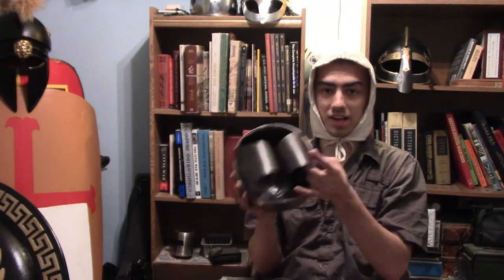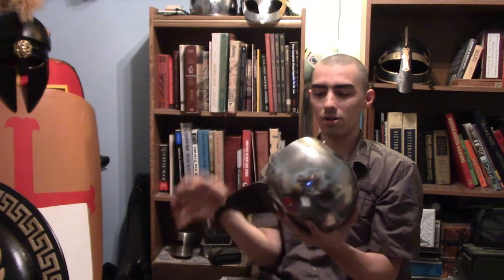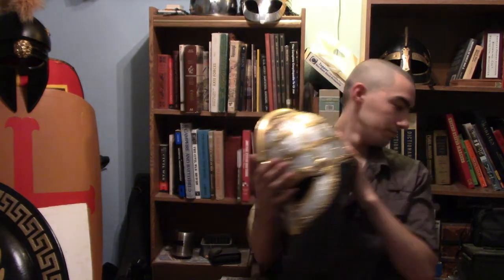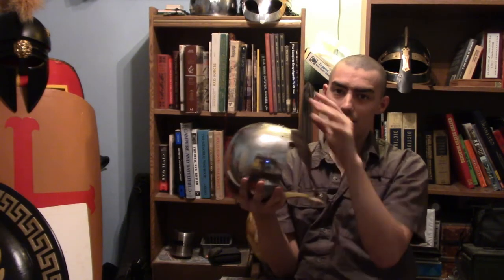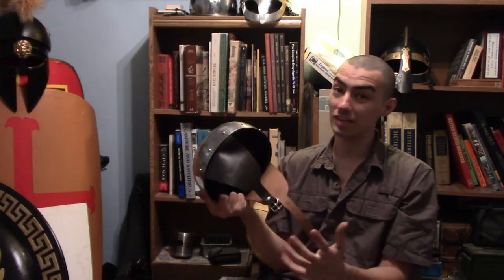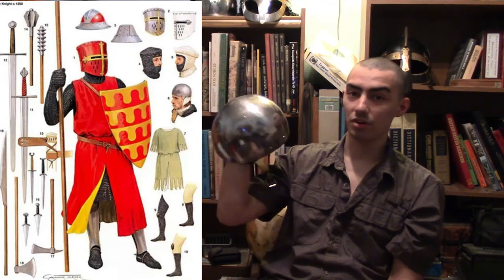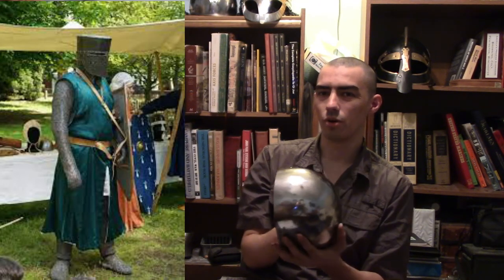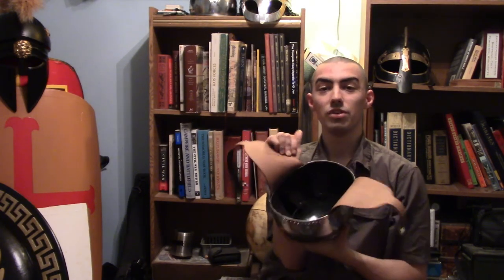Review on Medieval Secret Helm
Medieval Secret Helmet made of 14 Gauge Steel .This fully battle-ready replica of a medieval, visor less helmet. During tournaments it was often worn underneath a great helm or a simple cloth head dress. During close combat or "normal" battle the great helmets were often discarded as they impeded sight and breathing and were very hot. So often the steel skull cap provided the only protection while allowing for best possible vision. Made from 14 gauge steel, At the sides and rear there are holes for easy attachment of an aventail. This is an inexpensive battle-ready helmet for beginners. Use a heavy inner padding inside for protection. Standard Adult Size fully wearable.
Specifications:
Inner Diameter (Front to Back): 9 inches
Ear to Ear: 8 inches
Approx. Circumference: 25.5 inches
Inclusions: Leather liner with chin strap
Material : 14 Gauge Steel
Where to Get a said Helmet: